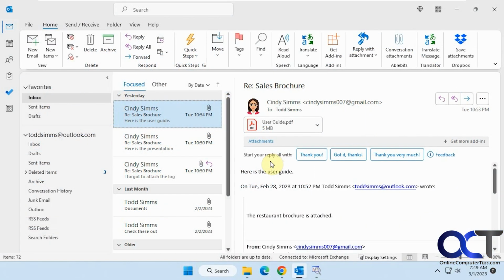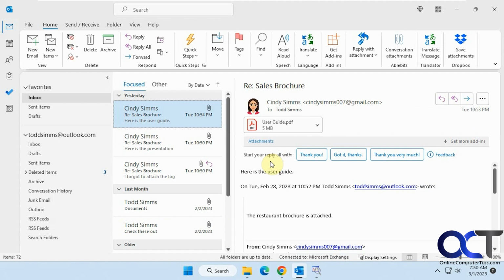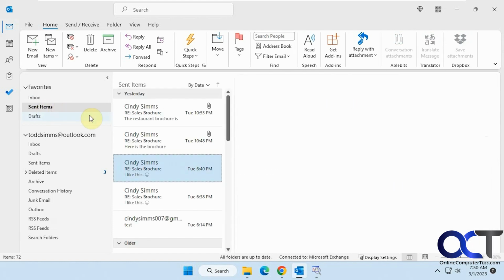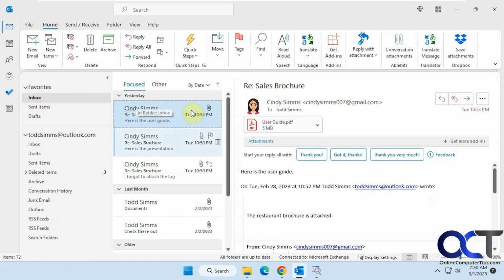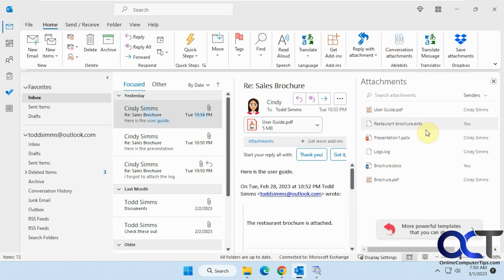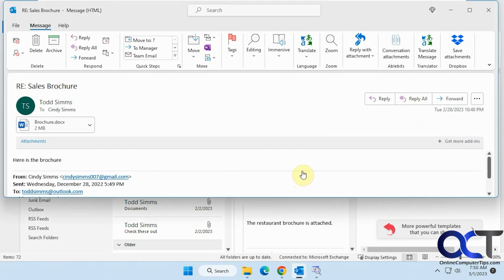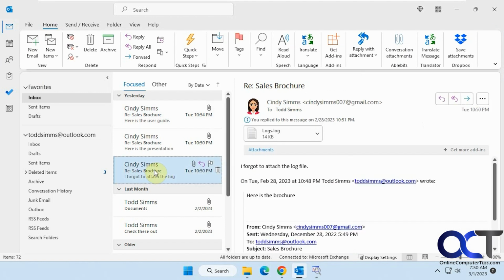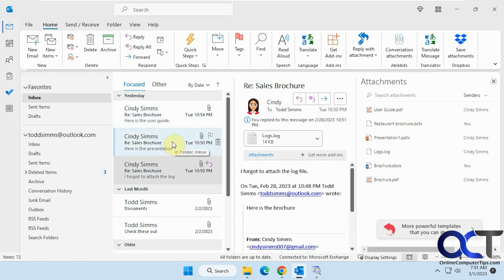View All Attachments in a Microsoft Outlook Email Chain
If you have a large Outlook email thread with multiple attachments, you might find it hard to locate a specific attachment without having to go through multiple email messages. But with the Ablebits Conversation Attachments for Outlook, you can easily display all of the attachments that are part of that email chain in one location and then open the email that has the attachment you are looking for in one click.

Here is a link to download Ablebits Conversation Attachments for Outlook.

Check out our book (Microsoft Office for the Web Made Easy) that is designed to take your Online Microsoft Office skills to the next level!